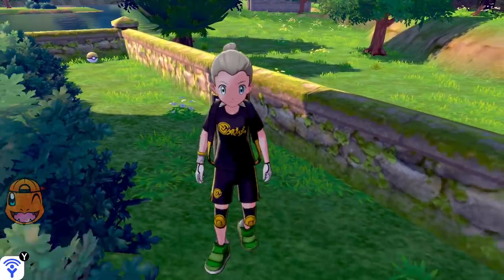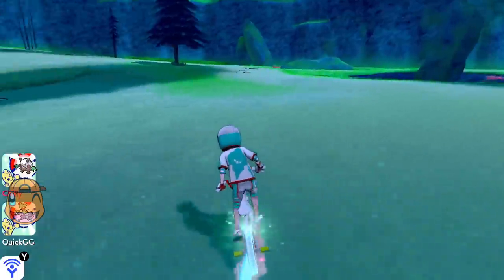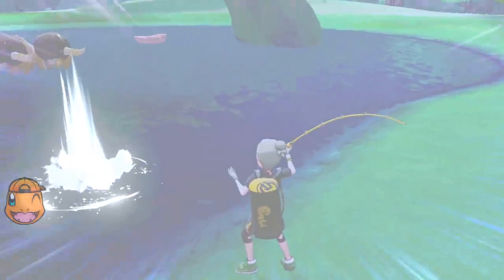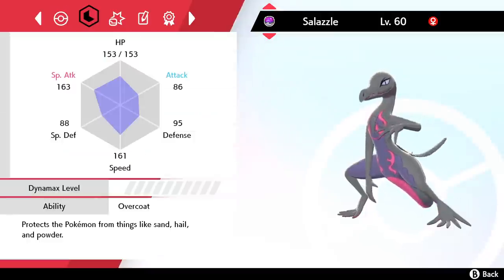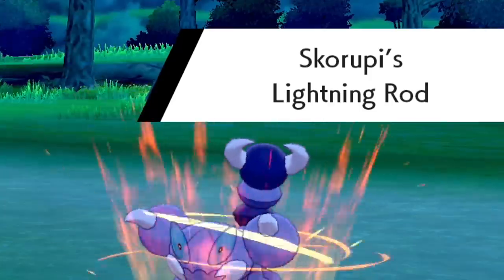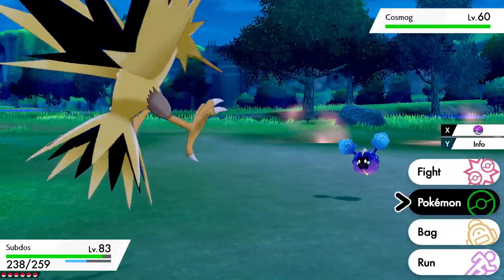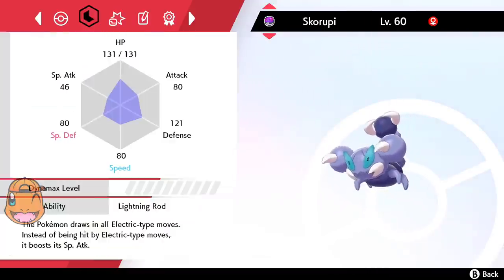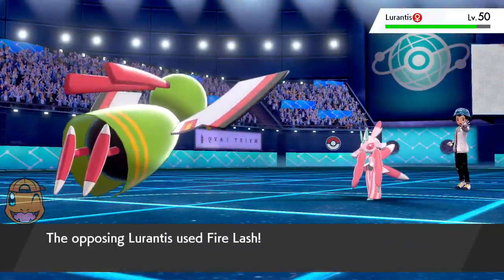Zap Cannon Picks our Pokemon...Then We FIGHT! Pokemon Sword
In this video we will encounter randomized pokemon and use zap cannon; if the cannon hits we skip if it misses we catch the pokemon! No ground types!

For this challenge guys we got randomized sword and shield so there is no telling the things we will see!

Comment a Vs challenge idea and ill make a video on it!  :D